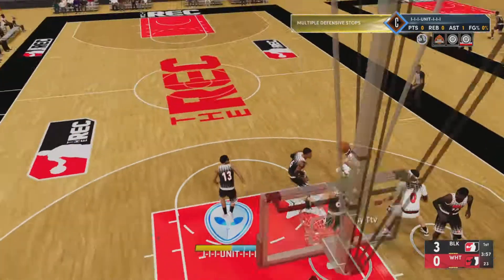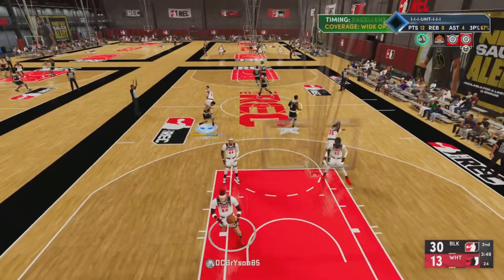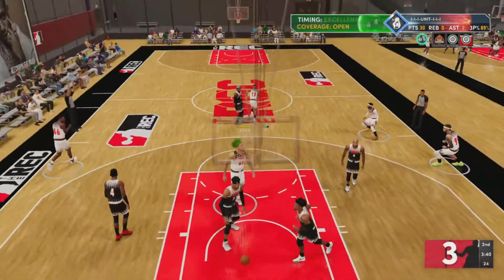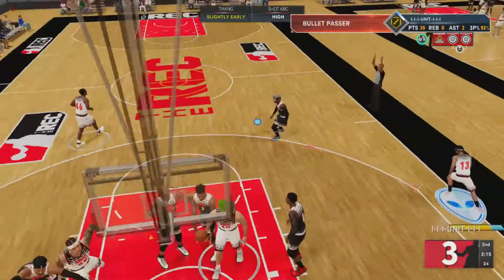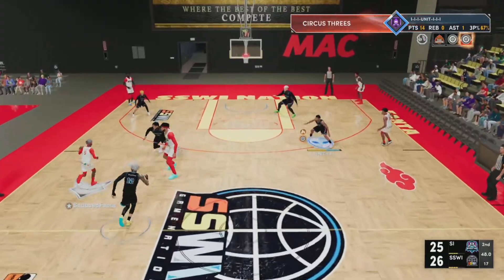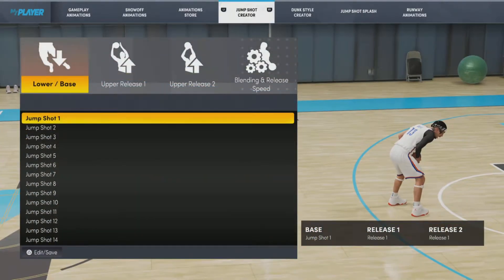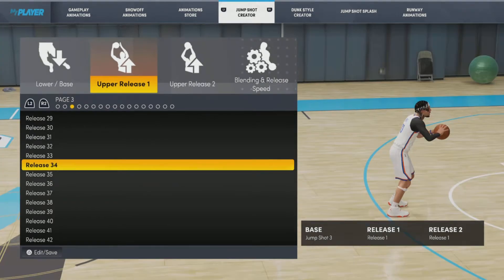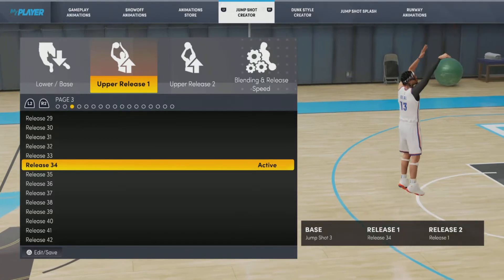THE BEST JUMPSHOT FOR PG/SG IN NBA2K22 NEXT GEN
Talking about the best jumpshots in 2K and how to construct a perfect jumper.

Link To Previous Video: THE REC: How To Defeat 2-3 Zone On NBA2K22 Next Gen